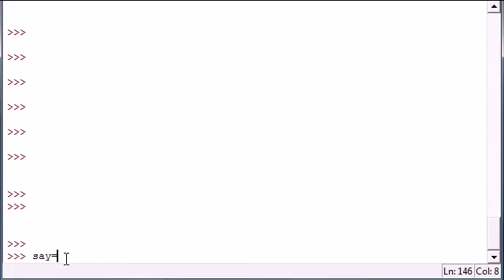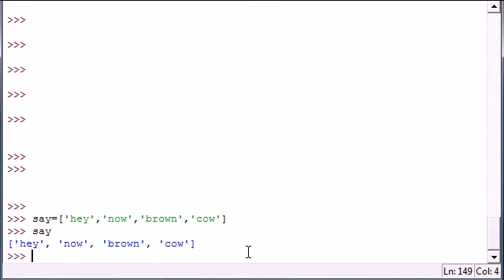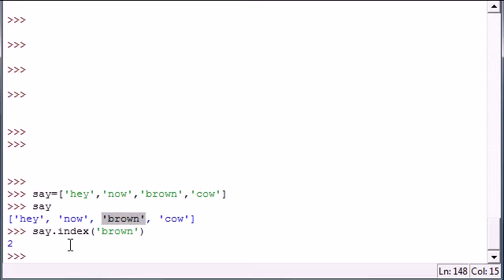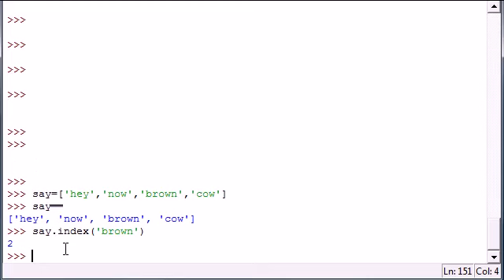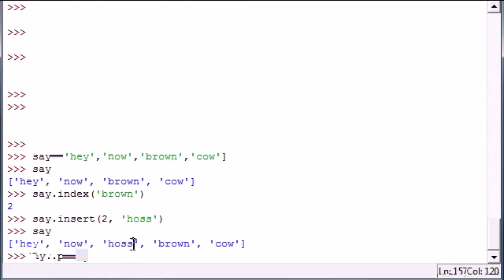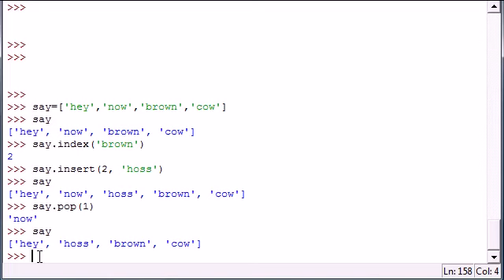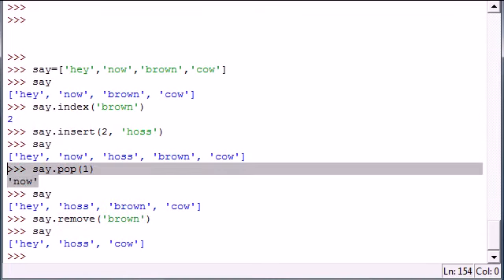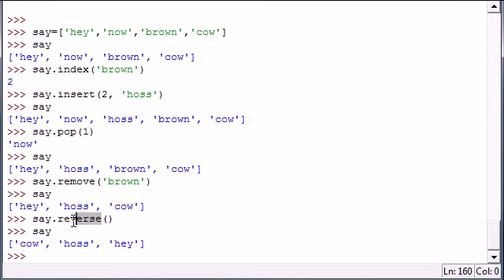Complete Python Tutorial(7)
I am going to give you complete tutorial of Python programming.
$I gladly invited you...
& Welcome 😊 for your support in this channel after a long time.